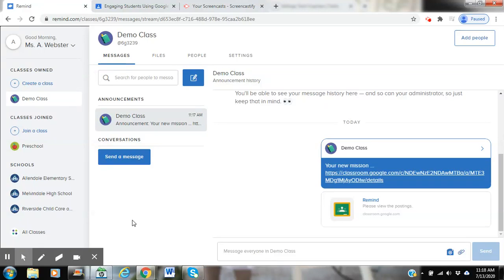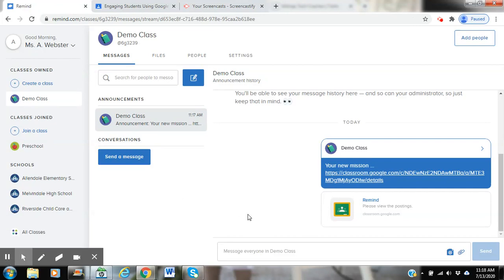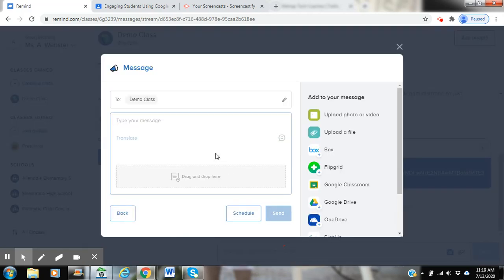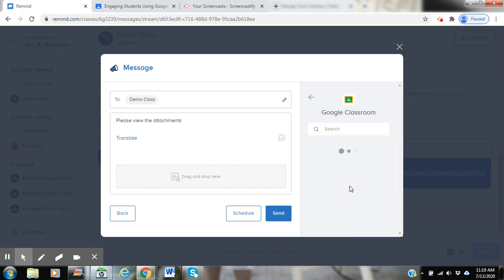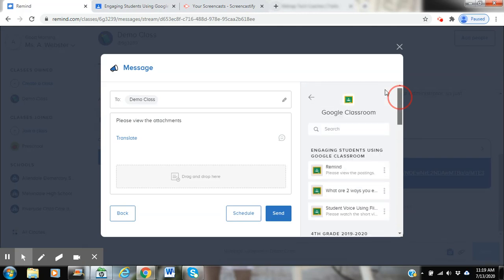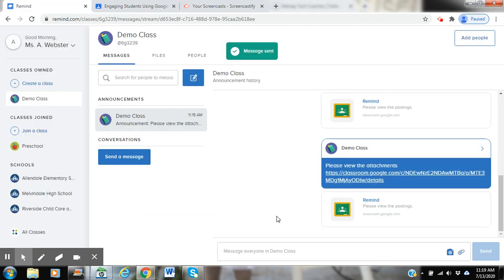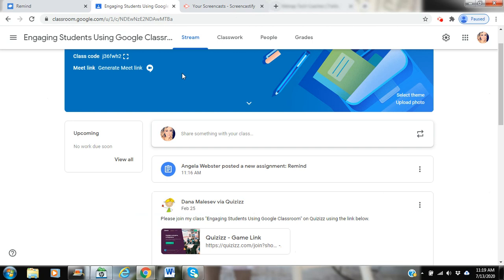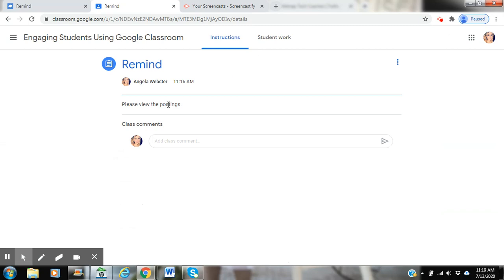Remind: Integrating Remind into Google Classroom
A tutorial on how teachers can integrate Remind into their Google Classroom.